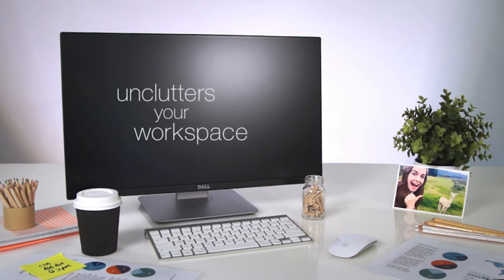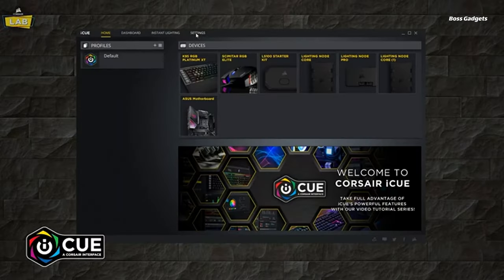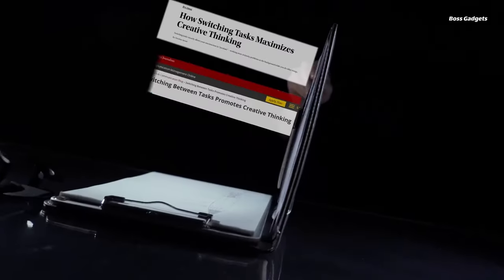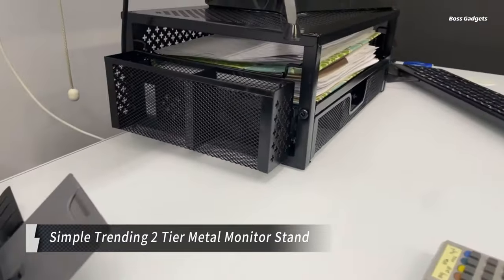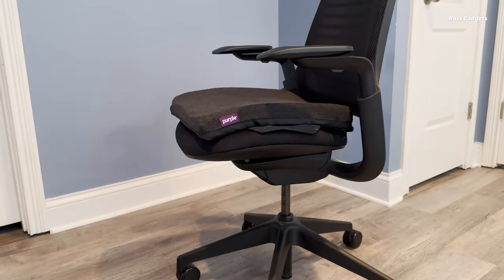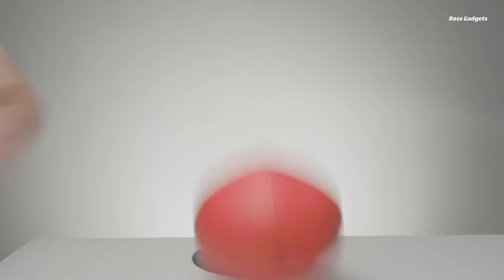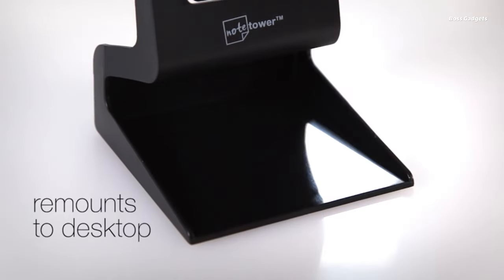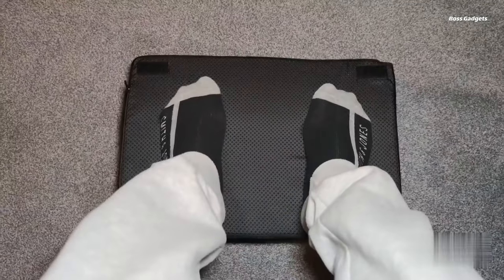13 Cool Office Gadgets You Need of 2024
While work may not always be playtime, having the right gadgets in your office can inject some fun and excitement into your daily grind. In this video, We will show you 13 Cool Office Gadgets that will transform your workday from a mere routine into an engaging and stimulating experience.

00:00 - Introduction
00:22 - reMarkable 2 digital tablet
01:13 - Stream Deck Mini
02:04 - LED Floating Globe Lamp
02:44 - novium Hoverpen Interstellar Edition
03:32 - IGOKOTI Desk Vacuum
04:23 - Simple Trending 2 Tier Metal Monitor Stand
05:09 - YSAGi Desk Mat
05:59 - Purple Royal Seat Cushion
06:44 - Tech Tools Desktop Punching Bag
07:27 - Vornado Flippi V6 Personal Air Circulator Fan
08:11 - Note Tower Desktop Pro Document Holder
08:59 - CalDigit TS4 Thunderbolt 4 Dock
09:47 - ErgoFoam Foot Rest for Under Desk